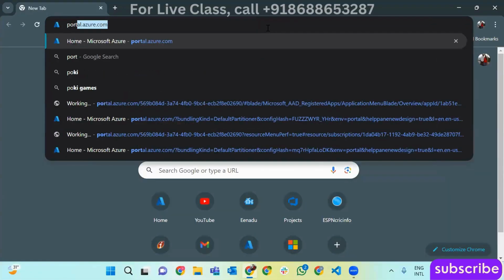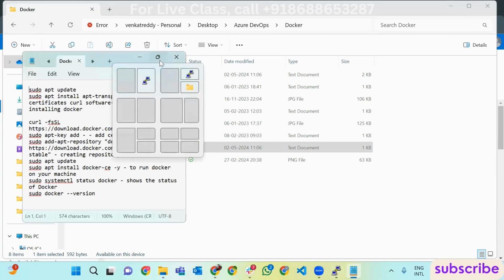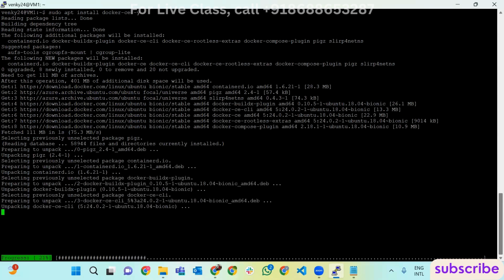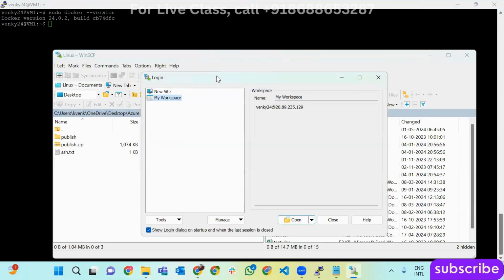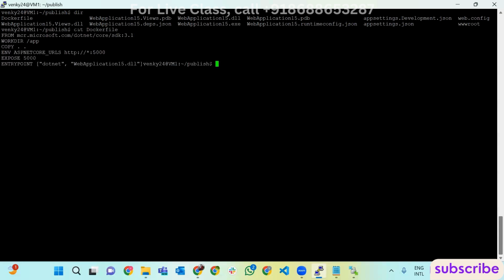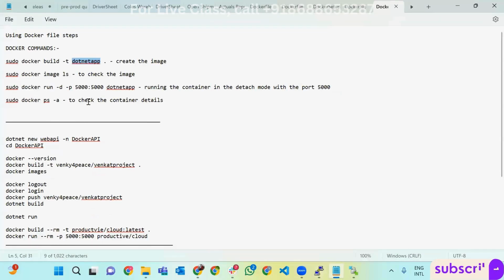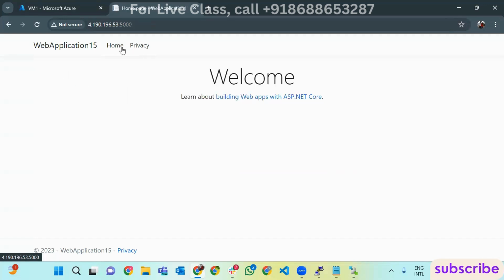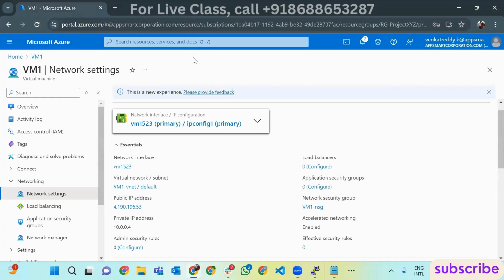Day 30 Docker on Linux | Azure Admin and DevOps | LWP Labs | /+1 4704618999